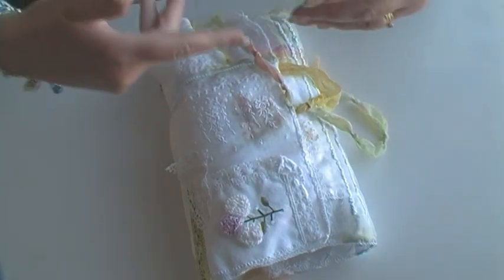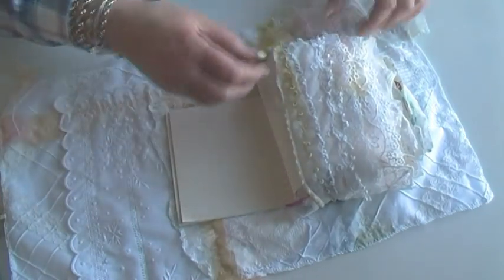wrapping an embroidered notebook